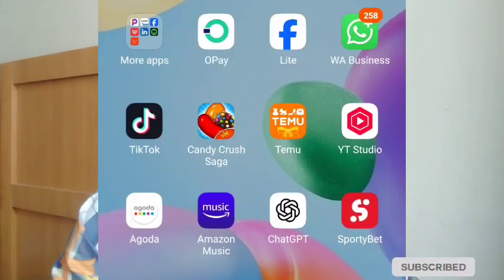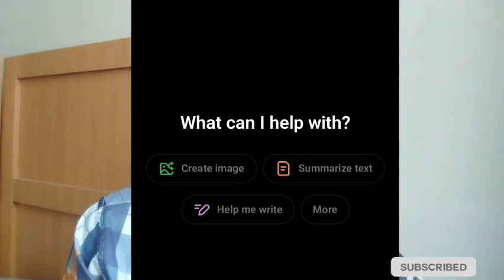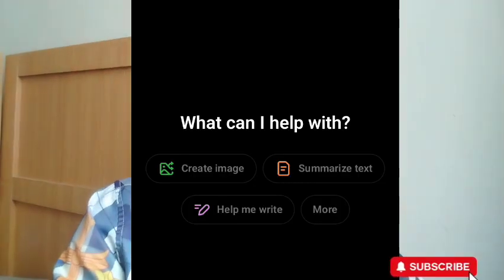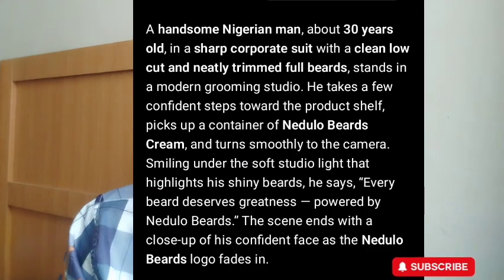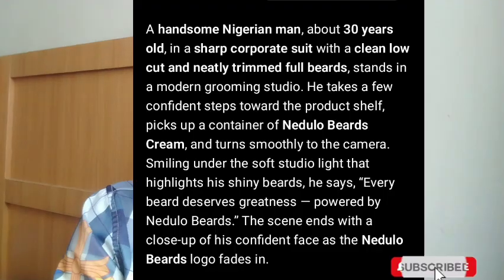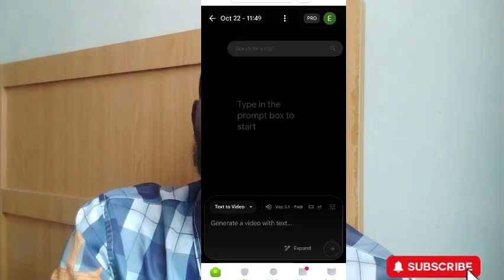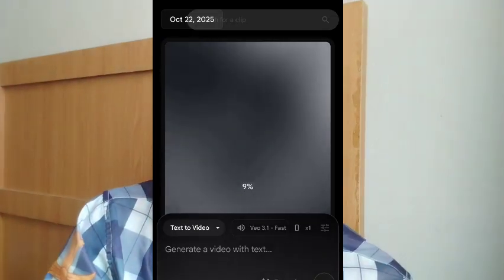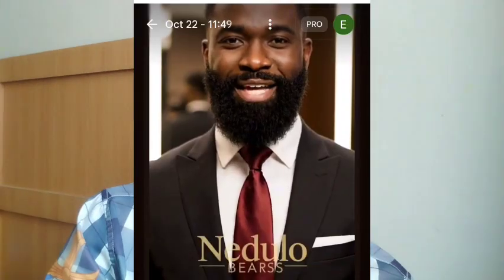How to Make Product Ads with Google Veo3 | Create Viral Video ad in Minutes (Step-by-Step Tutorial)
Want to create professional-looking product ads that grab attention and drive sales?
In this video, I’ll show you how to make product ads with Google Veo3, Google’s latest AI video tool that helps you create stunning ad visuals in minutes — no camera, no editing skills needed!

You’ll learn:

How to use Google Veo3 to design eye-catching video ads

Tips for writing powerful ad scripts and prompts

How to make your product videos look cinematic and authentic

The best settings and tools for exporting high-quality ads

Whether you’re a marketer, business owner, or content creator, this step-by-step tutorial will help you make viral product ads fast and easily.